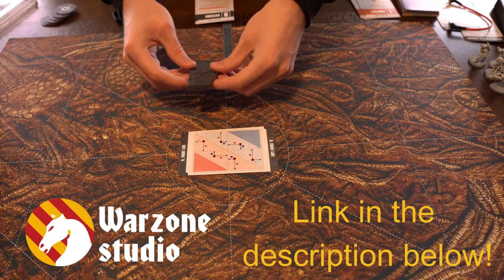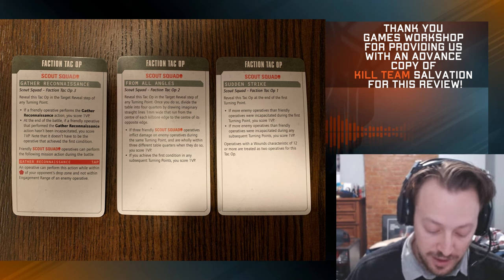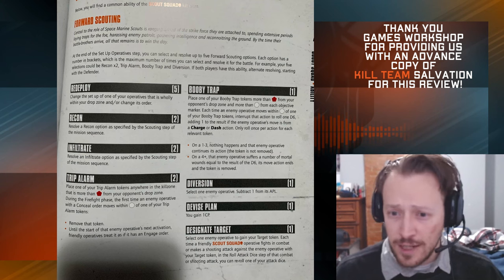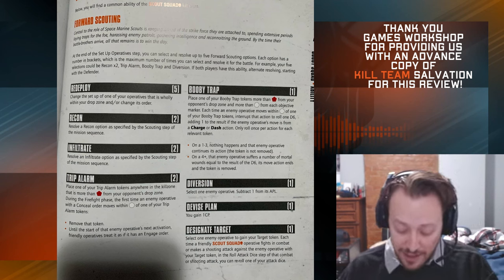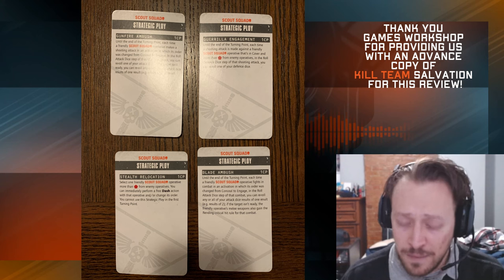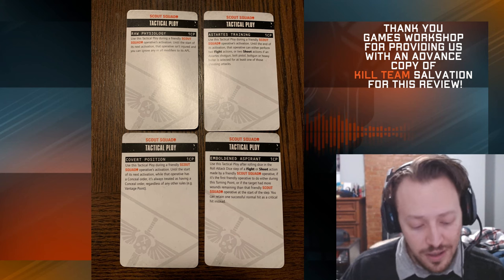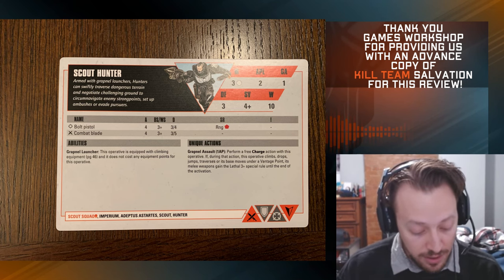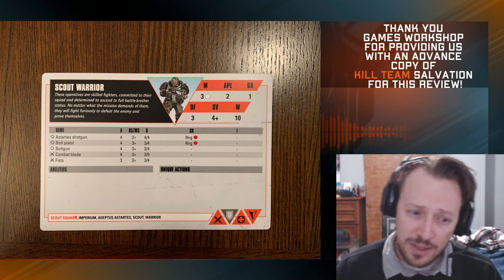NEW Space Marine Scouts Kill Team Review!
Thank You to Games Workshop for sending us a copy of Kill Team Salvation for us to review!